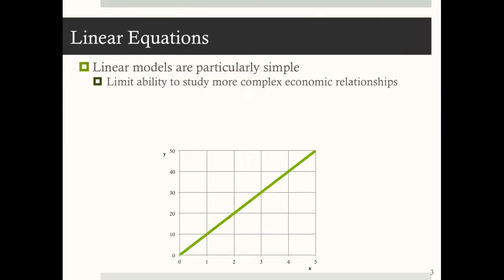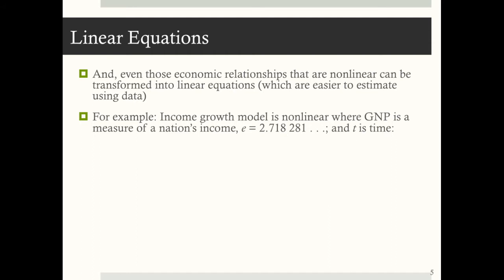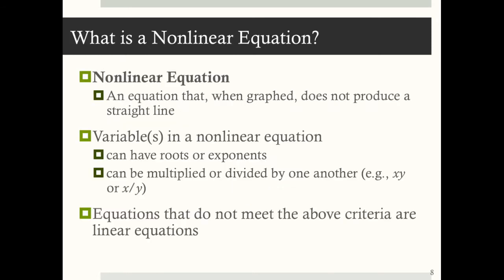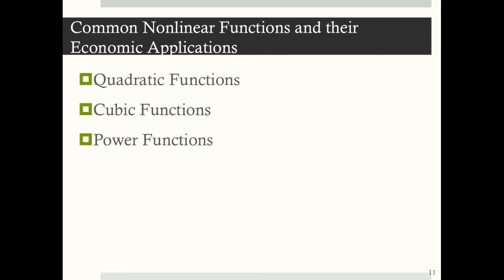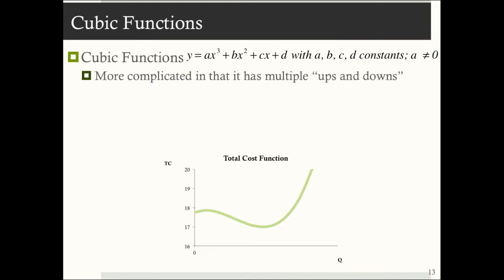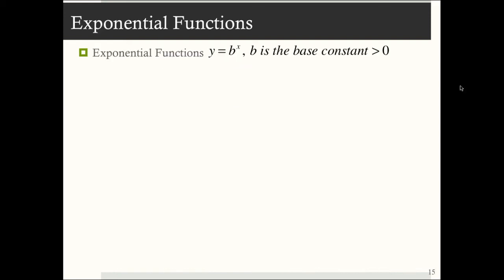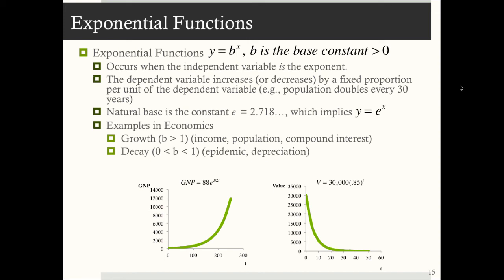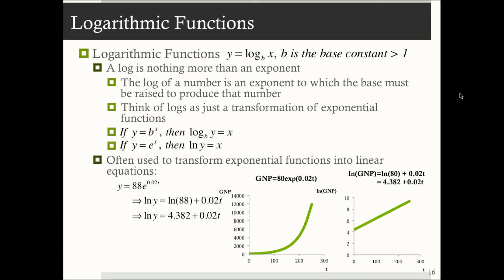ECON 307 9. Intro to Nonlinear Equations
Table of Contents:

00:14 - Marker
02:25 - What Are Nonlinear Equations?
05:12 - Common Nonlinear Functions in Economics
06:02 - What is a Quadratic Function?
07:24 - What is a Cubic Function?
08:06 - What is a Power Function?
09:22 - What is an Exponential Function?
11:33 - What is a Logarithmic Function?